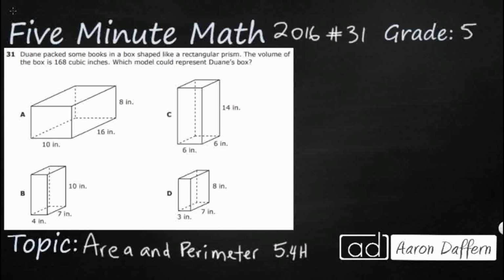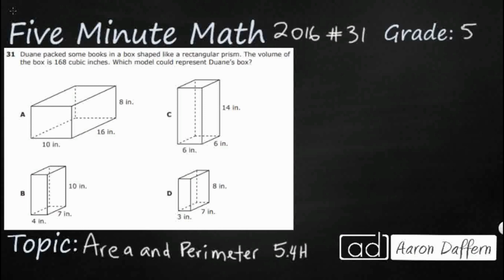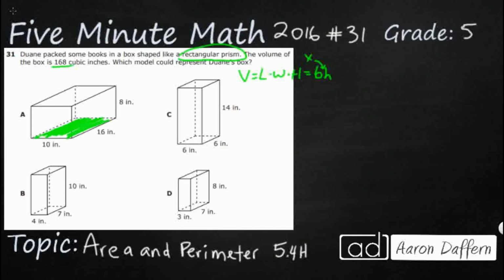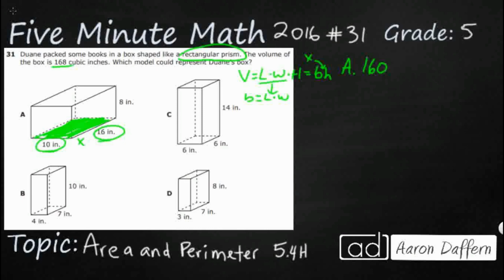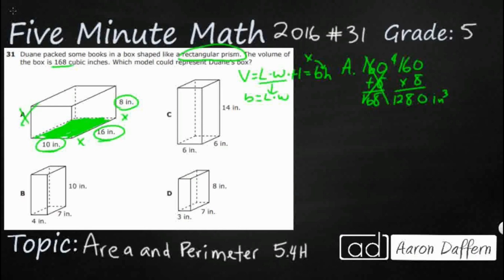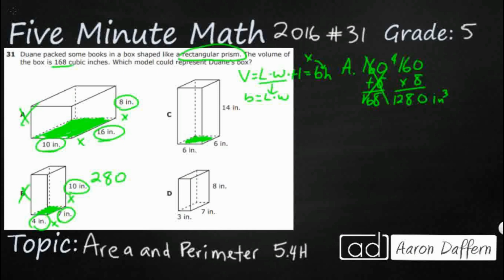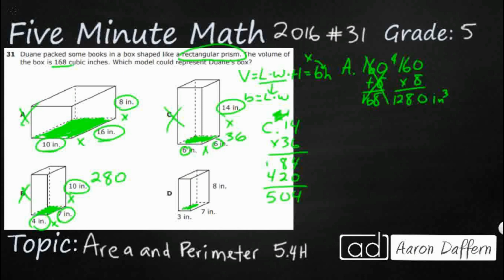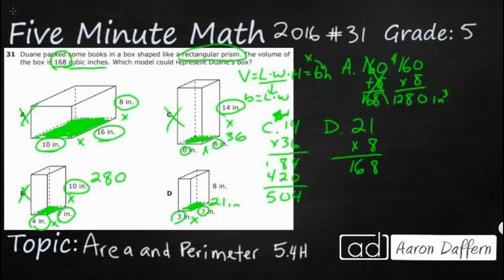5th Grade STAAR Practice Area and Perimeter (5.4H - #2)